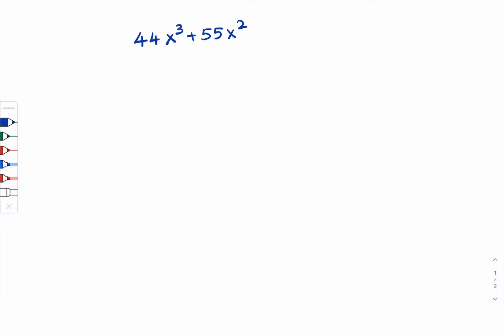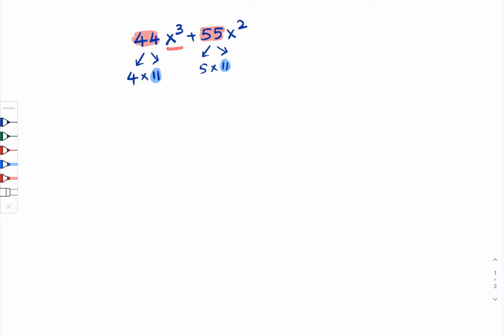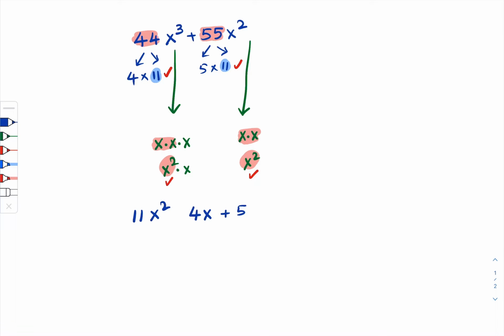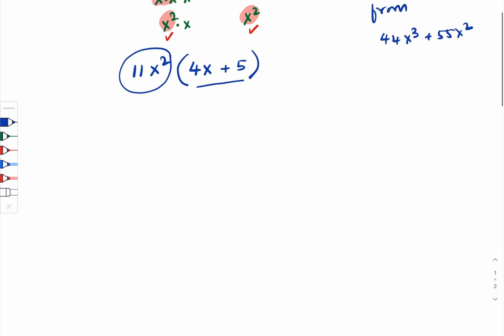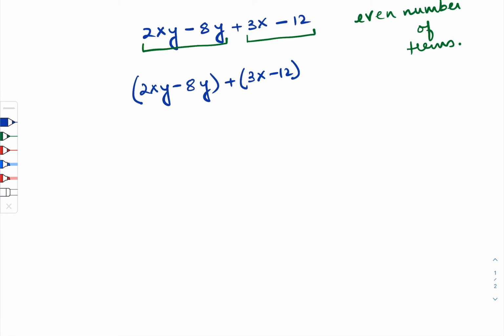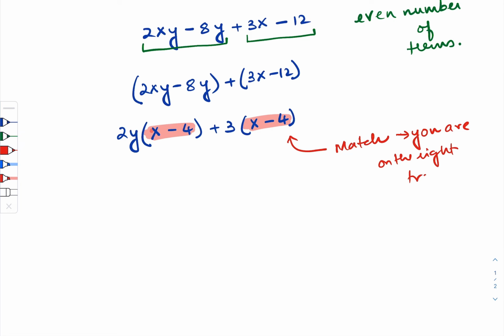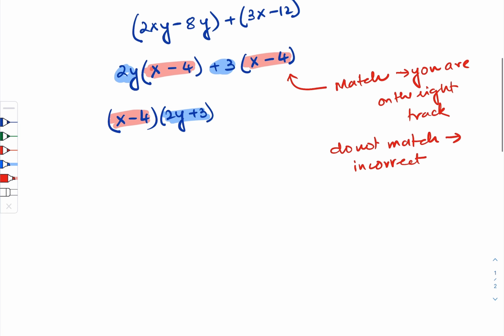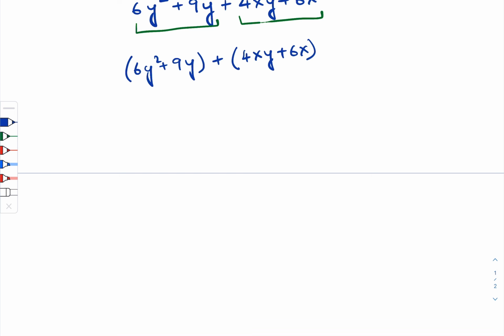Factoring by Grouping